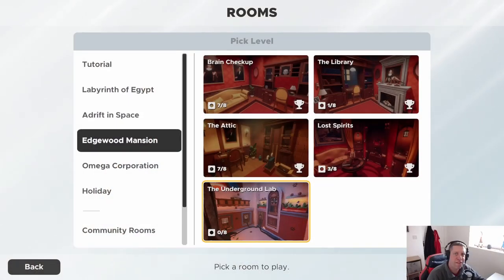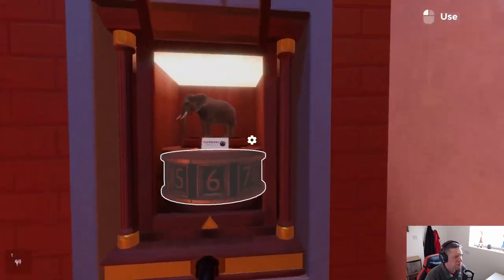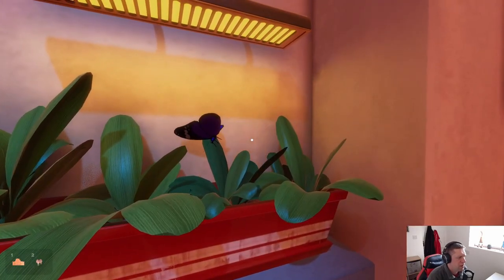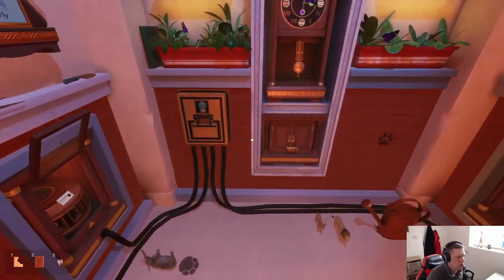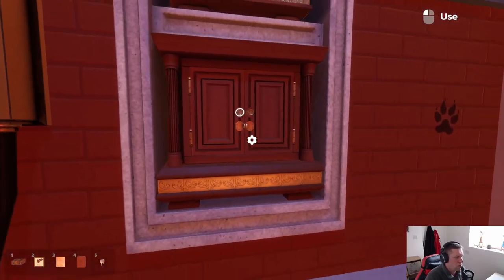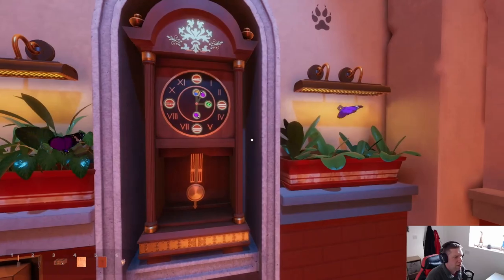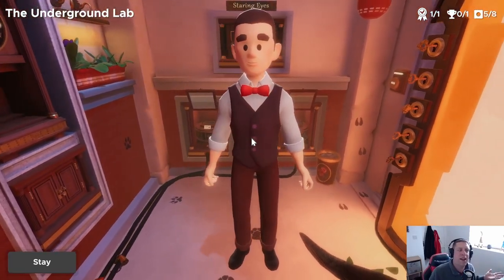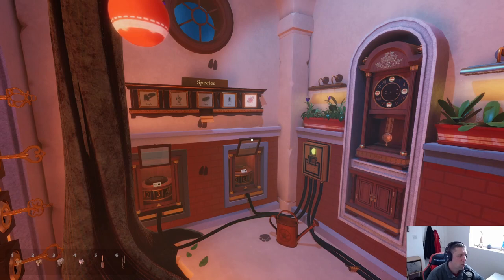The Animals are Climbing the Walls (Escape Simulator Ep. 15)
We're back with another Escape Simulator episode, and today we're continuing the "Edgewood Manor" set of levels.  In today's room we're bringing the set to a close with the final level, "Underground Lab".  I had a bit of trouble with the animal prints, however watching it back in post, the reason the lion print number was wrong, was because the watering can was sat on top of one of them.  Oh well, it happens!  Anyway, enjoy!